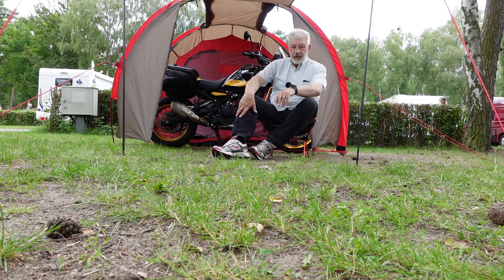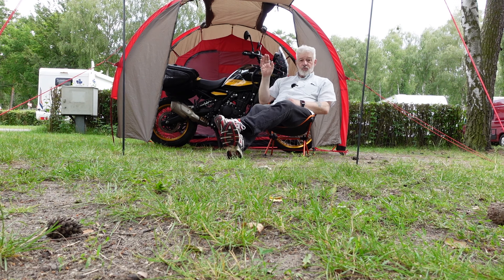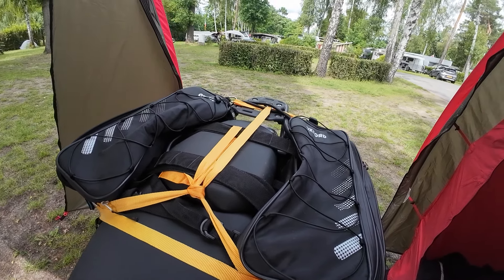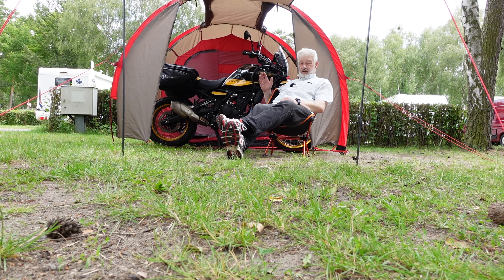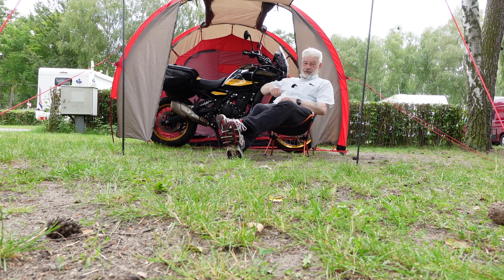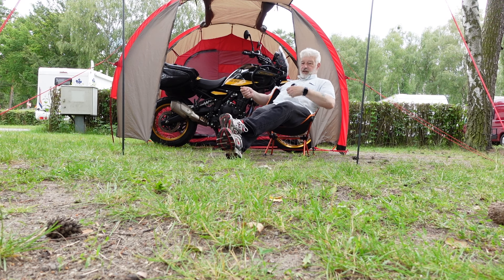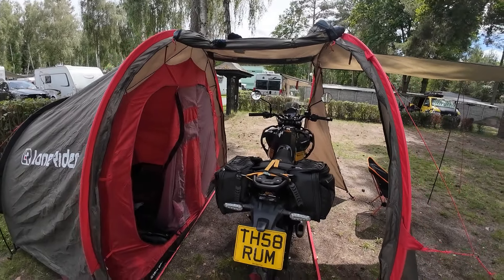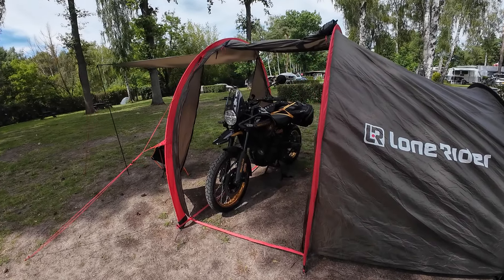Royal Enfield Himalayan 450 Owners 2K Mile Review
Join me on the exciting journey of unboxing and test riding my brand new Royal Enfield Himalayan 450! Watch as I take delivery of this beauty and hit the road for a thrilling 300-mile adventure.

Join me on an exciting adventure as I take the new Royal Enfield Himalayan 450 for a test ride! Discover the impressive features of this bike and see why I am so thrilled to have placed a deposit for one.

Embark on a thrilling journey with Royal Enfield's Himalayan 450 as we explore the start of this epic adventure. Join us as we dive into the story behind the Royal Enfield dealership and the exciting process of ordering one of these incredible bikes.

Don't miss out on the opportunity to witness the magic of the Himalayan range and the joy it brings to riders.

I interviewed Clair Collins from Royal Enfield Brockenhurst where I have ordered a brand new Royal Enfield Himalayan 450 Adventure Motorcycle, where she talked me through the process.

Balmer Lawn Brockenhurst
Brookley Road
Brockenhurst
SO42 7RR
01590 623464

Embark on a journey of unparalleled adventure with the latest Royal Enfield Himalayan, a two-wheeled marvel that seamlessly blends rugged prowess with sophisticated style.

This new iteration boasts peak performance, delivering a thrilling riding experience for enthusiasts seeking the ultimate adventure companion. From its robust design to its powerful engine, the Royal Enfield Himalayan sets a new standard in the world of adventure motorcycles. Gear up for exploration like never before as you traverse both urban landscapes and challenging terrains with confidence and style, courtesy of the meticulously crafted and dynamically engineered Royal Enfield Himalayan Adventure Motorcycle.